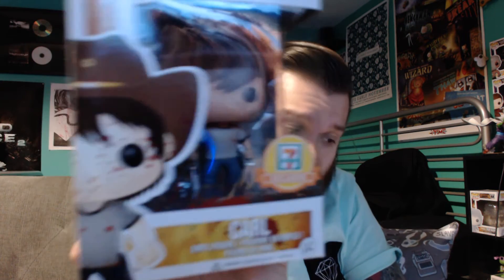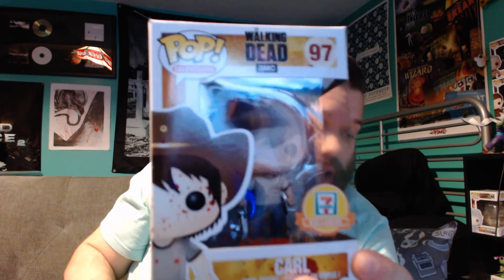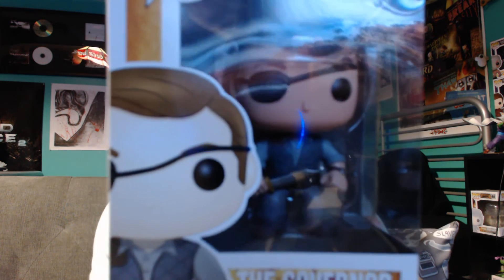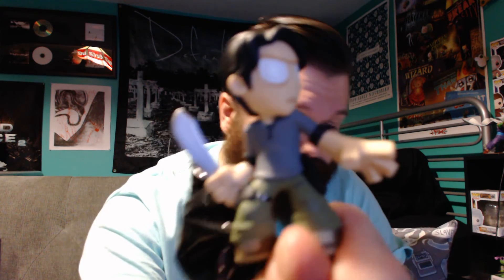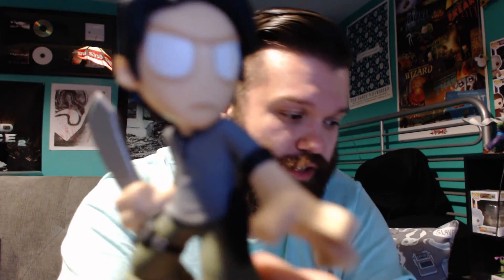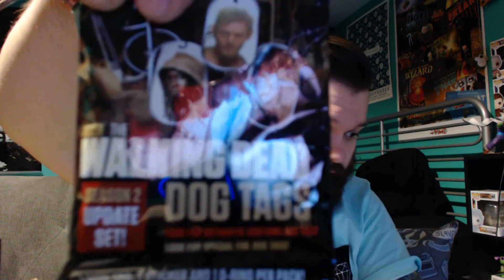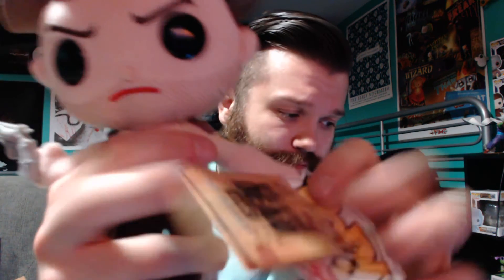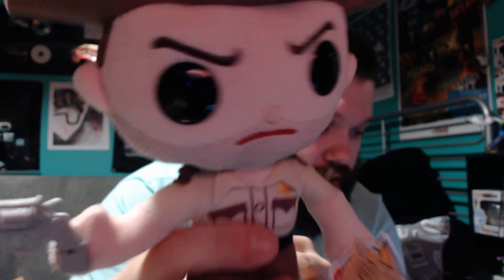F-Box February 2015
Sorry the intro and outro is missing! For some reason it messed up the audio on this particular video when I added it!